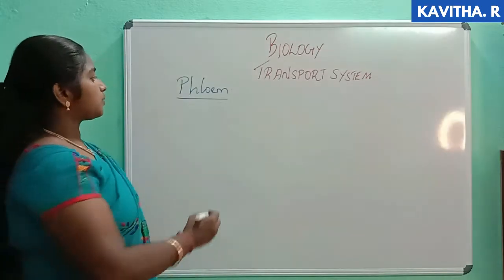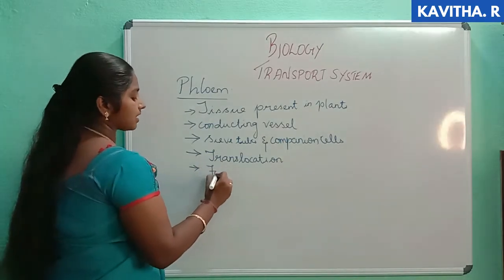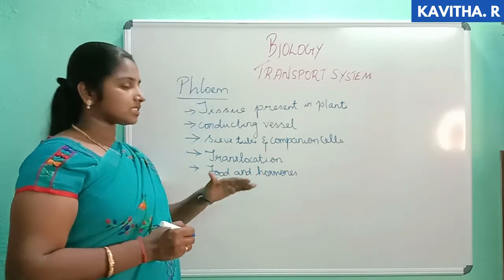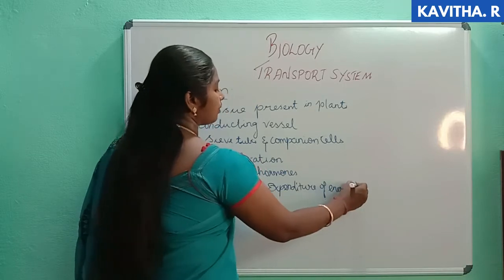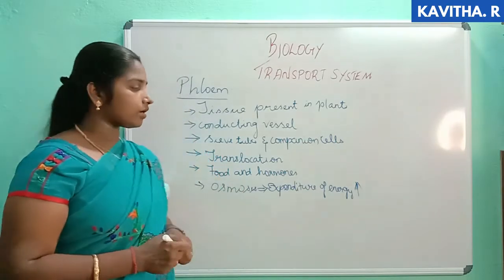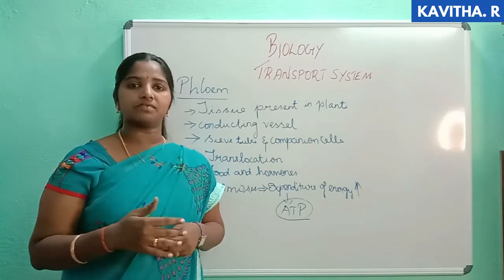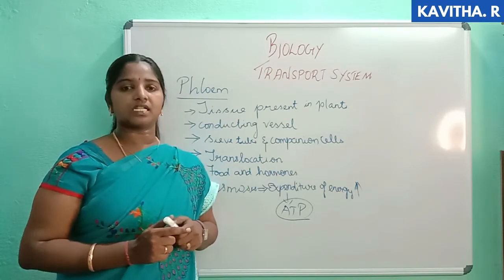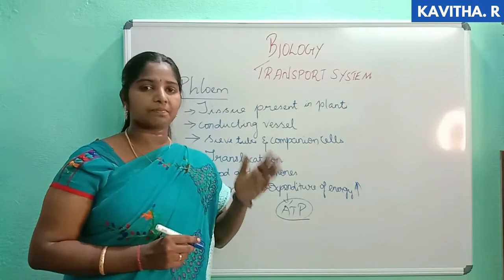Grade 10 | Phloem | Mechanism of Transport in Plants | Life Process | Biology | Kavitha. R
In this video you will learn about "PHLOEM" under Mechanism of Transport in Plants.

Phloem is the vascular tissue in charge of transport and distribution of the organic nutrients. The phloem is also a pathway to signaling molecules and has a structural function in the plant body. It is typically composed of three cell types: sieve elements, parenchyma, and sclerenchyma.